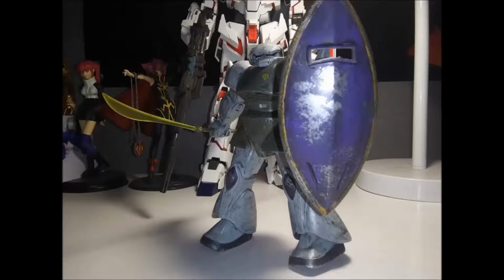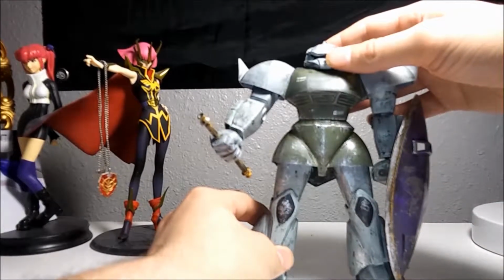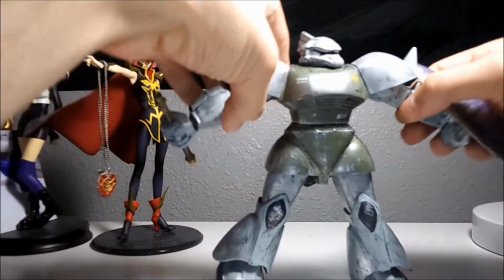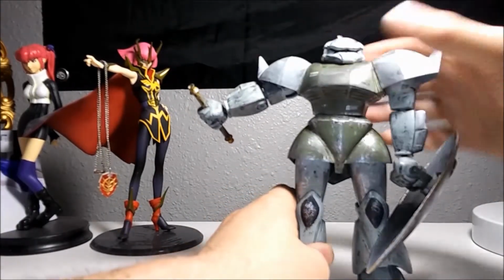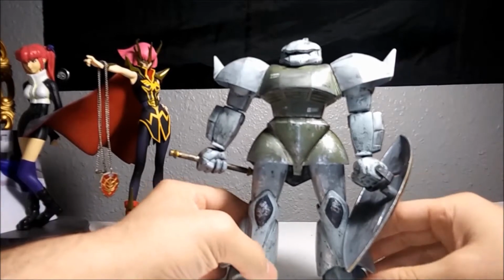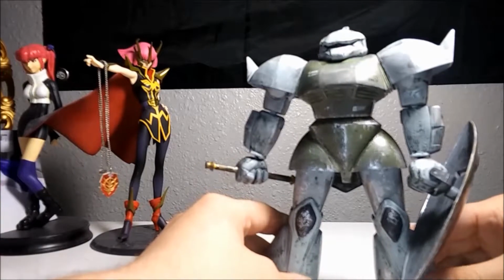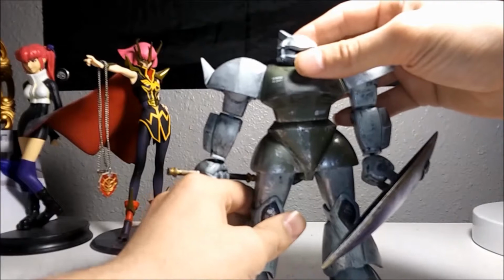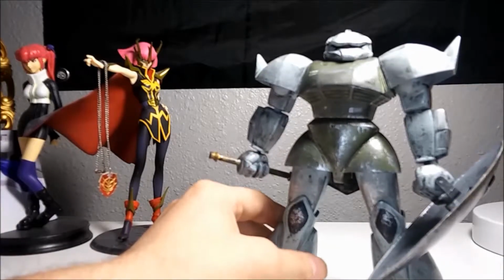01: 80s 1/100 Gelgoog Review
An informative look at the very first 1/100 scale Gelgoog, see how Gunpla was before snap on!